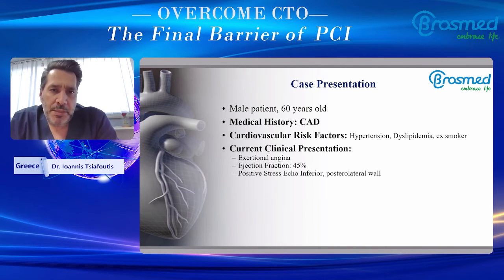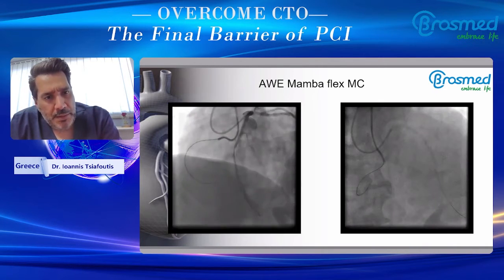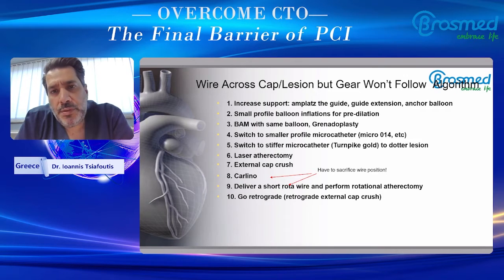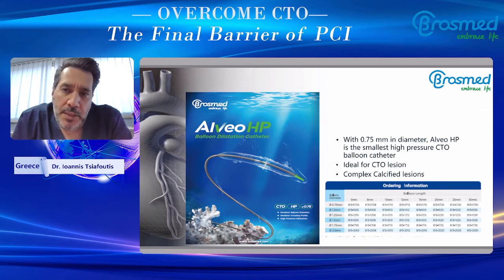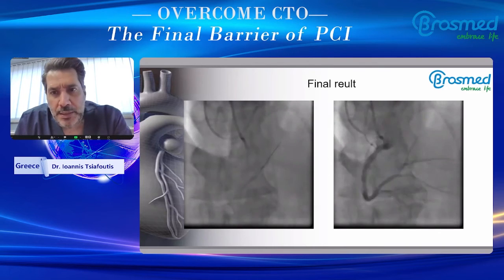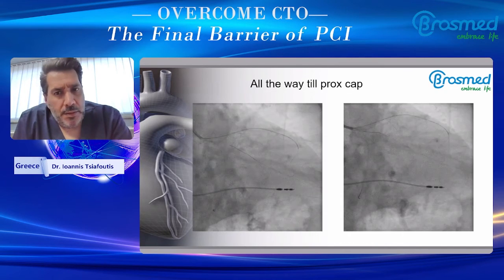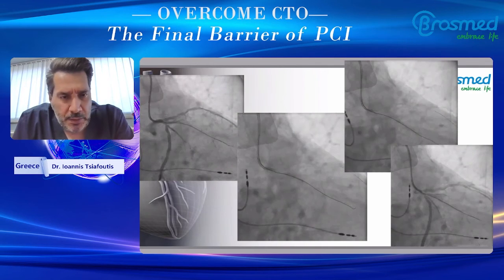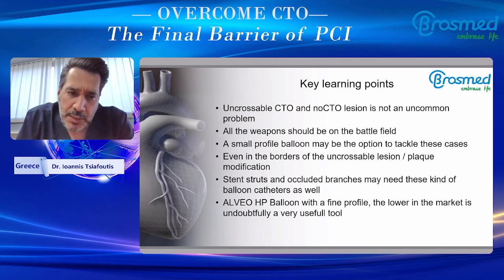The Case Sharing of Overcome CTO Webinar--Low profile balloons makes the difference.